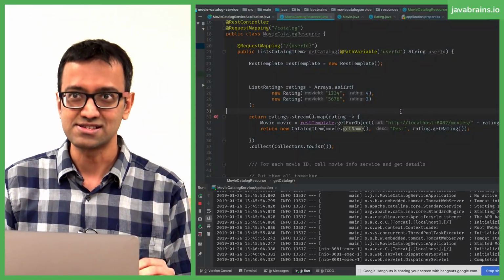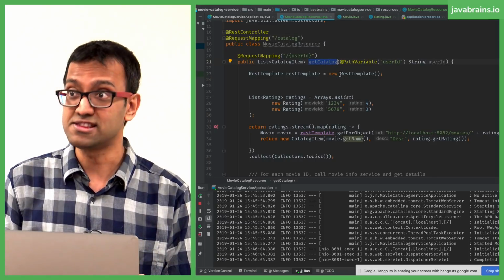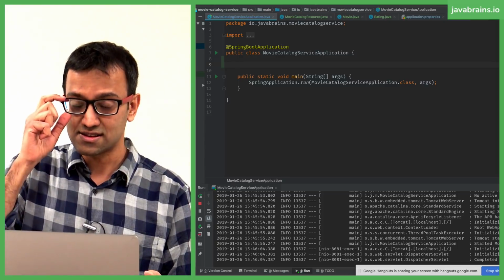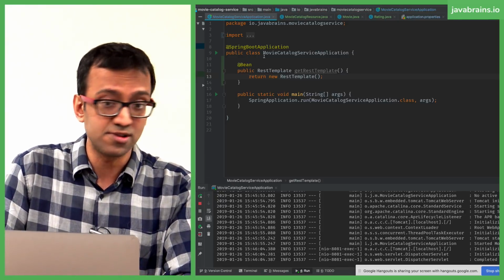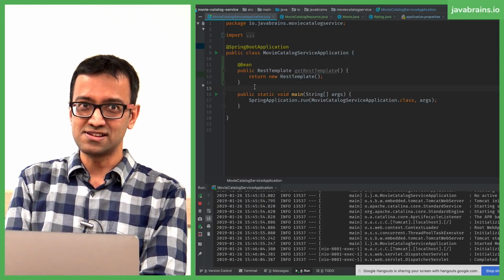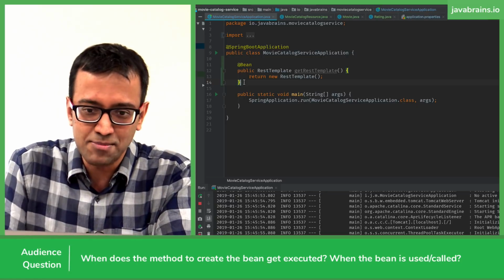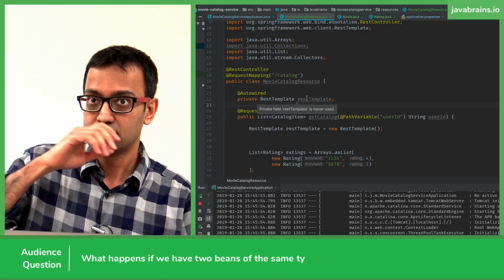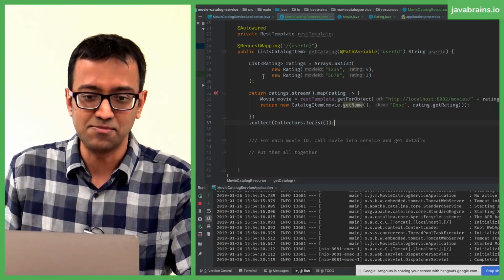12 Using a Bean to create RestTemplate instance - Spring Boot Microservices Level 1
Workshop recorded live on Jan 26, 2019. This course is still in progress.

Let's optimize instances of RestTemplate by creating a singleton Spring Bean and using a single instance for multiple REST calls.

Course: Spring Boot Microservices Level 1 - Communication and discovery

This course introduces you to building microservices with Spring Boot and Spring cloud. This is Level 1 - start here if you are completely new to building microservices in Spring.